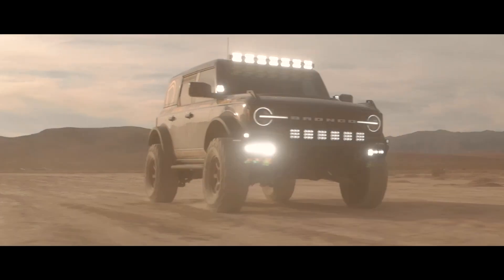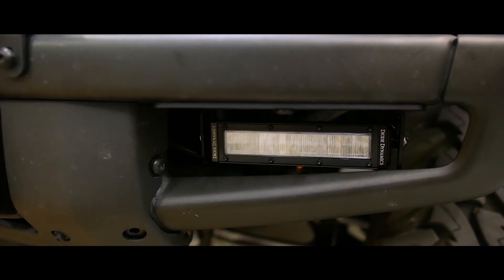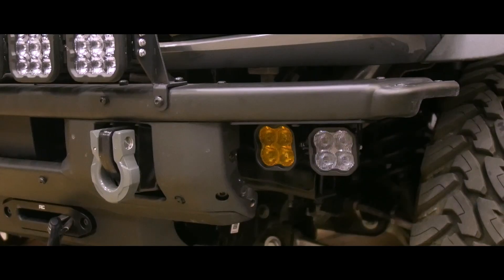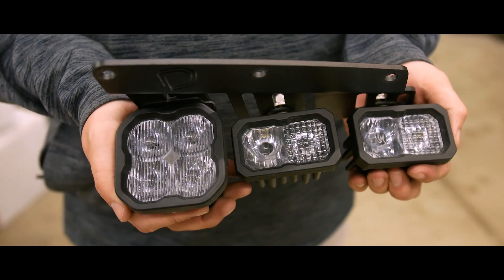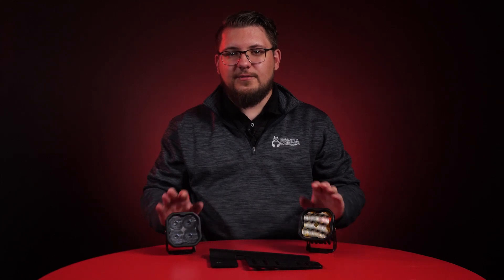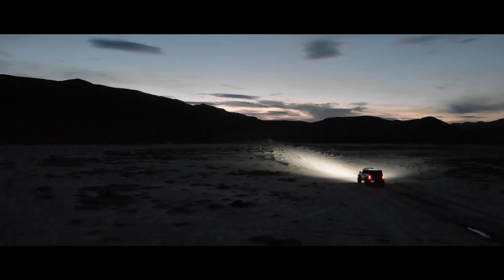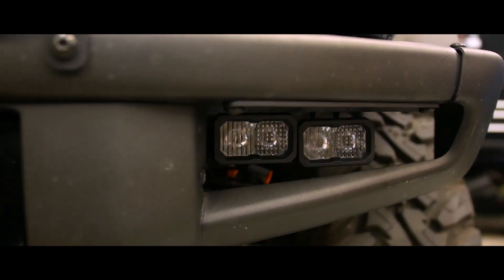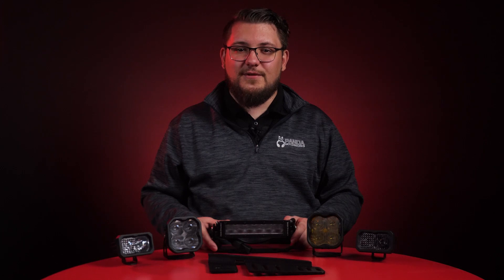MUST HAVE 2021 Ford Bronco Modular Bumper Upgrades | Fog Light Pocket Kits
The Diode Dynamics Fog light pocket kit is a must have for your steel bumper equipped Bronco and is highly customizable to fit your needs! The standard kit features 2 backlit SS3s, 4 SSC2s, the mounting bracket, and wiring harness. If your Bronco is also equipped with the auxiliary switches, you switch between road legal fogs, and off-road lighting with ease! If your Bronco does not come with the aux switches, you can use a separate harness hooked up to a toggle switch or other switch box for seamless control! The fun doesn't stop there! Using the Diode Dynamics Fog Light Pocket Bracket, we show you many different configurations that fit any budget!

-Panda Motorworks